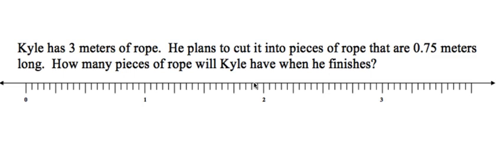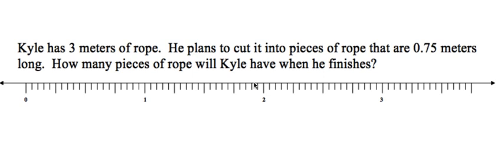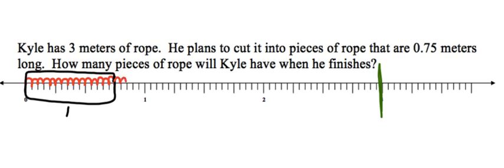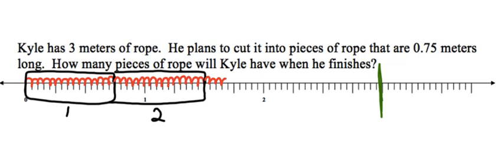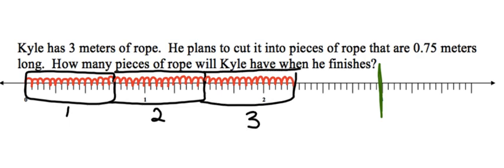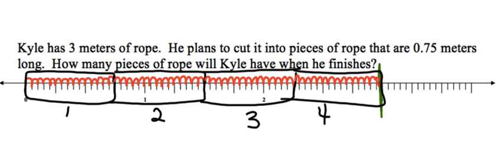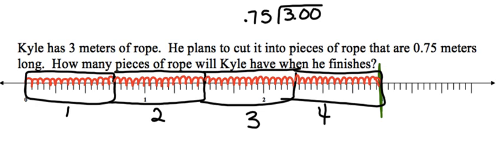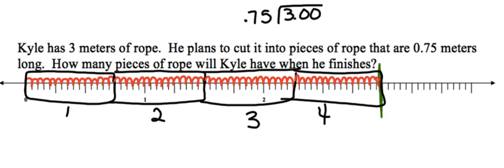dividing whole number by decimal using a number line